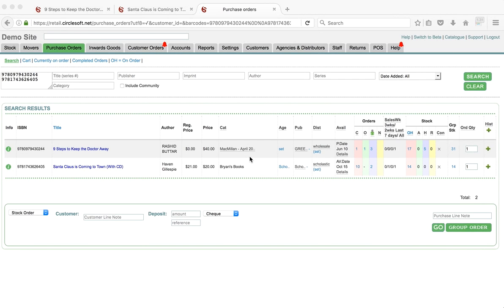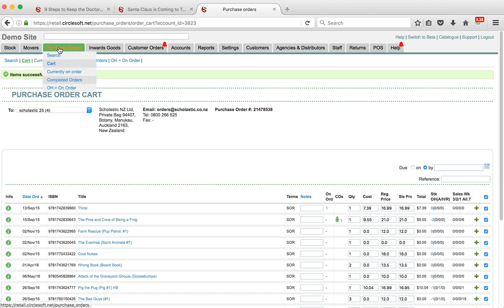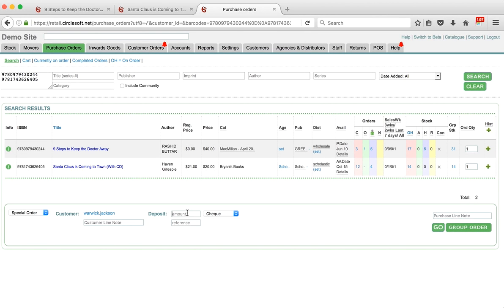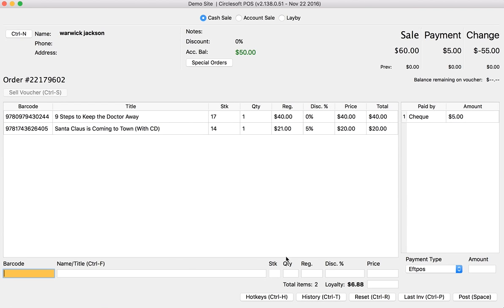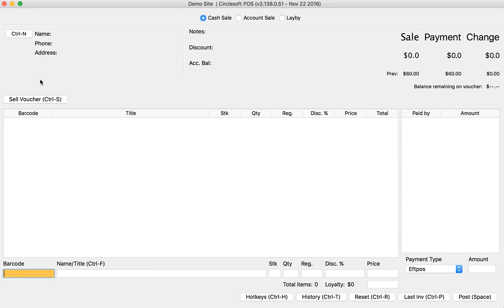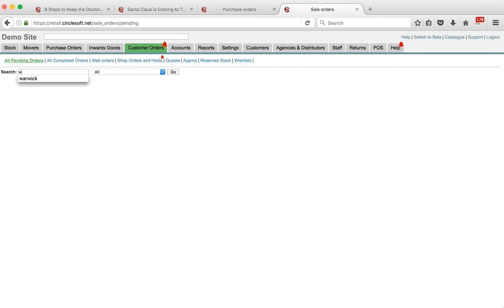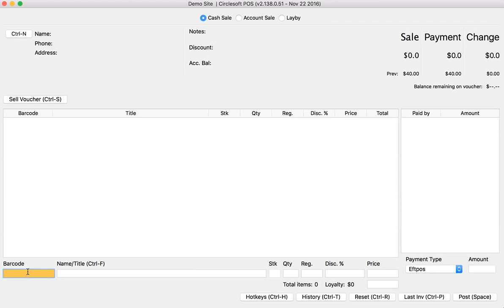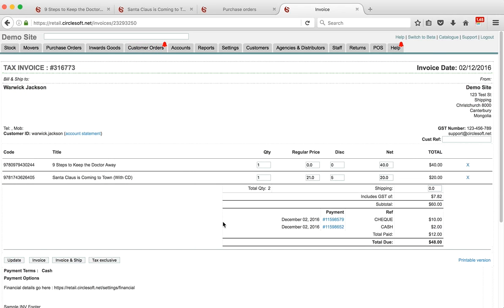Customer order deposit integration (Beta Release)